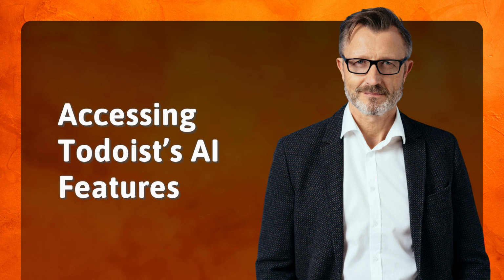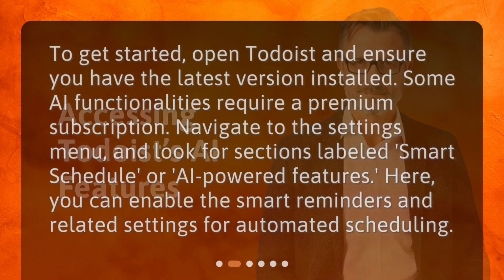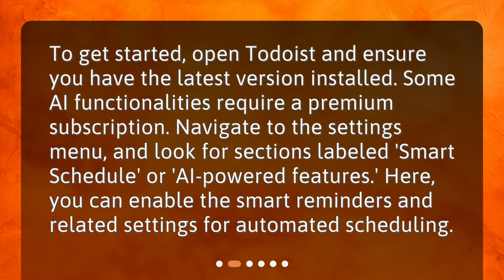How to Set Up AI Smart Reminders in Todoist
AI Smart Reminders 👉 Learn how to boost your productivity by setting up AI-powered smart reminders in Todoist! This quick tutorial shows you how to enable intelligent task scheduling, use smart suggestions, and automate your daily planning with powerful features. Stay organized and never miss a deadline with Todoist’s advanced AI tools.

00:00 🔹 Introducing AI Reminders in Todoist
00:30 🔹 Accessing Todoist’s AI Features
00:58 🔹 Creating Tasks with Smart Suggestions
01:25 🔹 Using Smart Schedule for Automatic Planning
01:52 🔹 Tips for Making the Most of Smart Reminders
02:18 🔹 Stay On Track with AI in Todoist

🏷️ Todoist tutorial, AI reminders, smart scheduling, productivity app, automated task management, set up reminders, Todoist AI features, boost productivity, task automation, intelligent reminders, time management

📌 AI-Powered Apps & Automation Tools 🔸 Intelligent Task & Project Management 🔸 Set Up Smart Reminders with Artificial Intelligence in Todoist